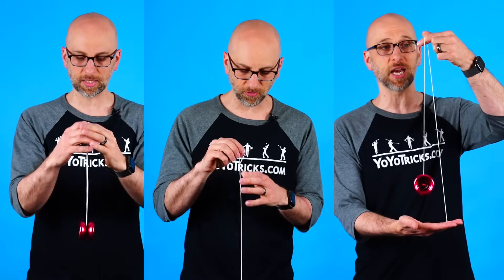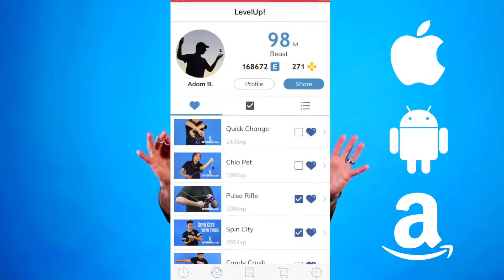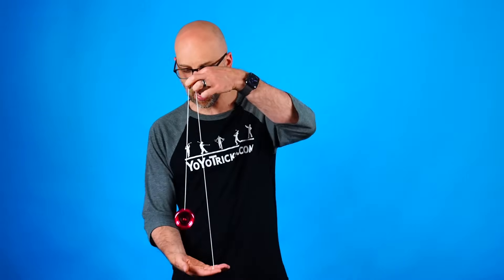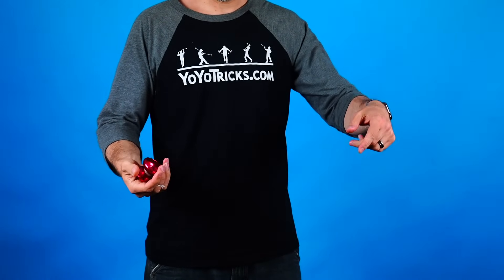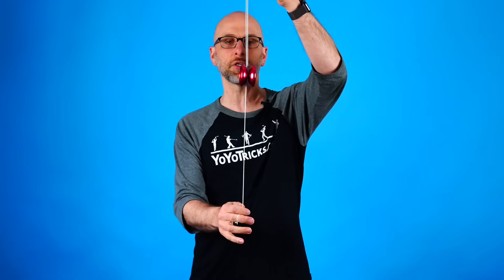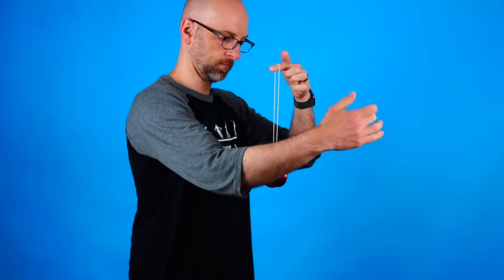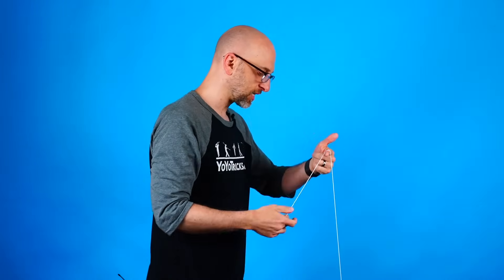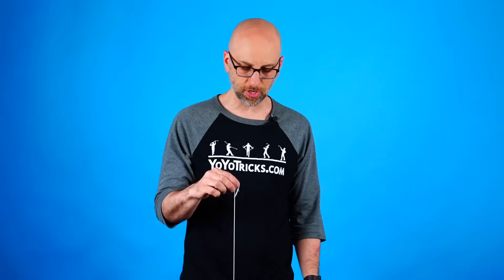🤯 3 Surprising but Easy Beginner Yoyo Tricks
Learn these 3 yoyo tricks that will impress - low skill required.